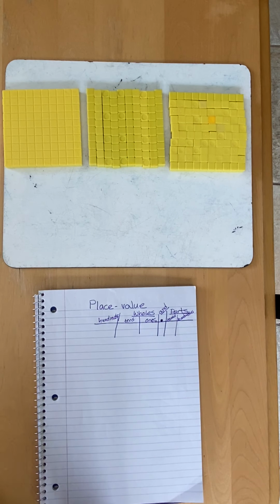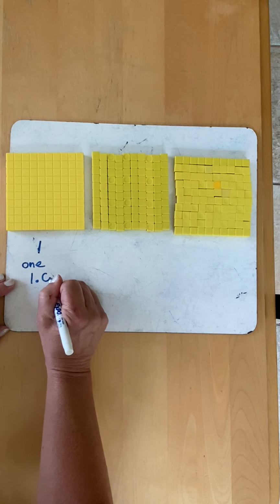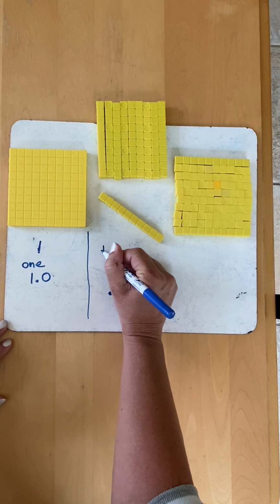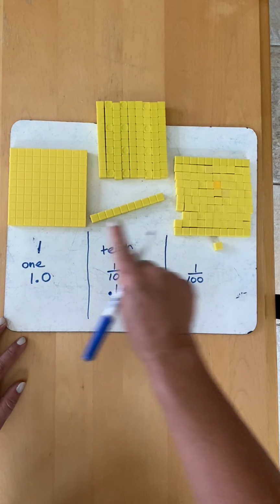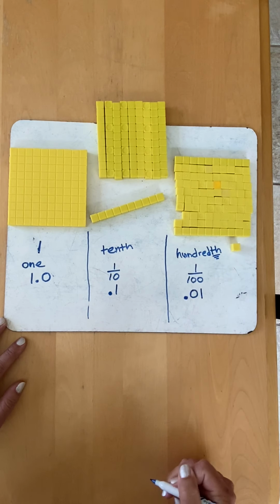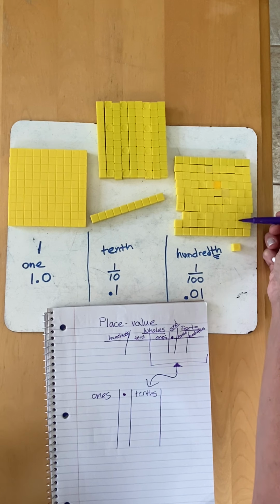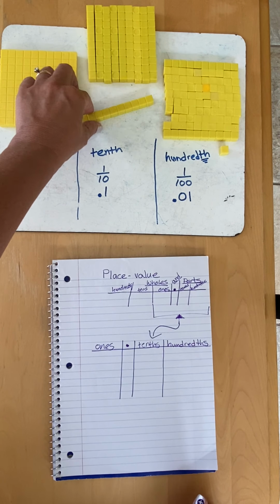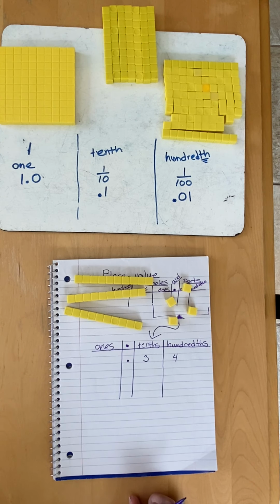Place Value Decimals Models (Place Value Video 1)